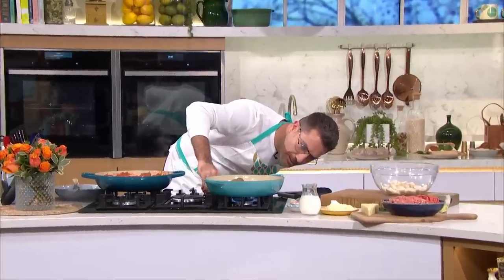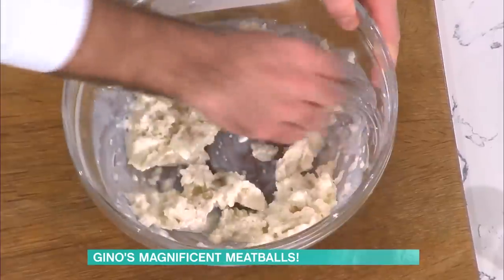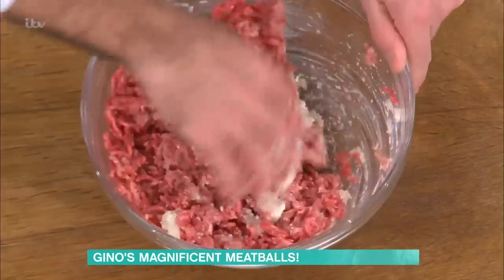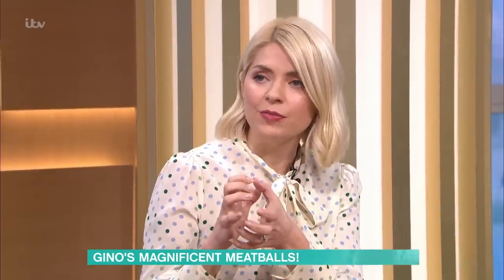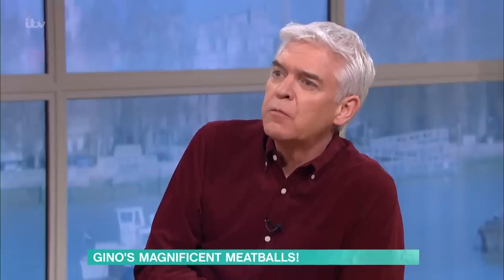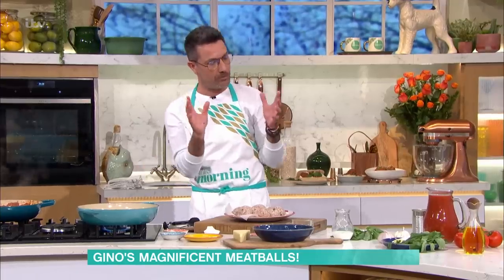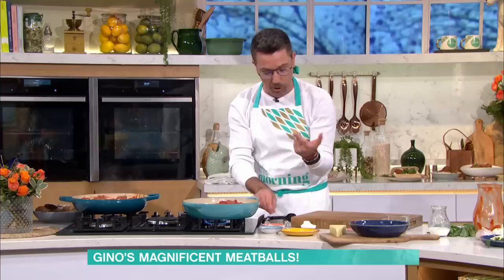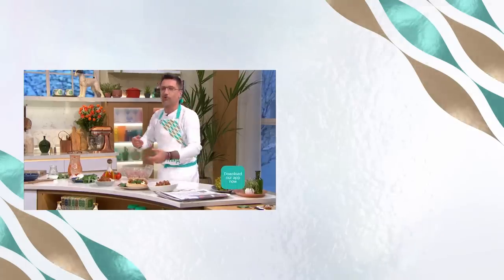Mamma Mia! It's Gino's Magnifico Meatballs | This Morning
Gino’s back cooking a dish both he and his daughter Mia love making together, it's simple, delicious and a family favourite. Mia's meatballs make a simple midweek meal and are great for making as a family - Gino will also be sharing his secret ingredient to making the meatballs extra soft. These are great served with pasta, rice or in a baguette.